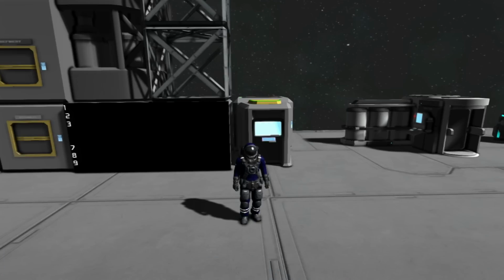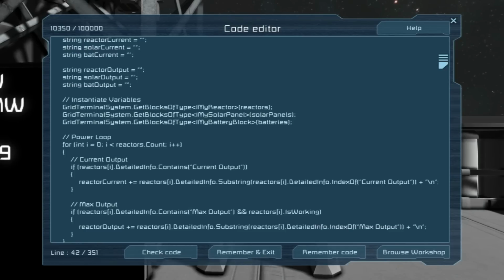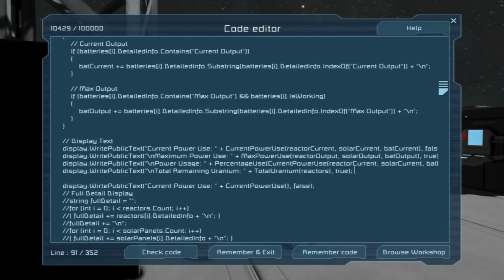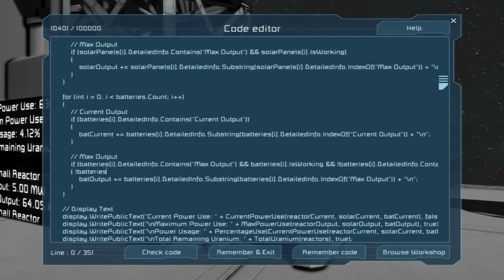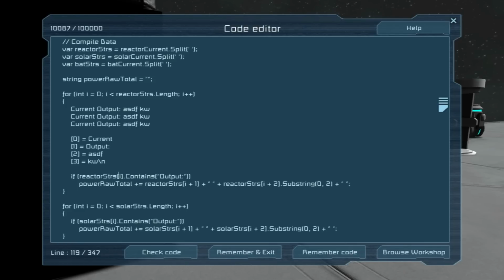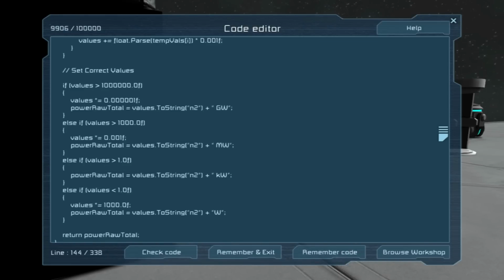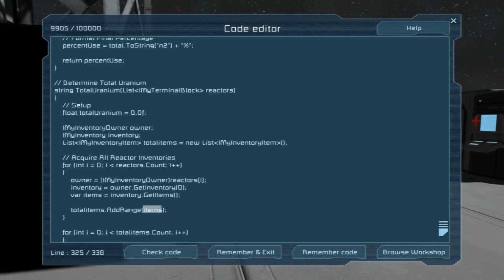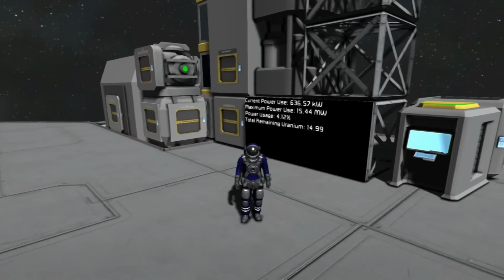Space Engineers Programming 101 - Power Display Script